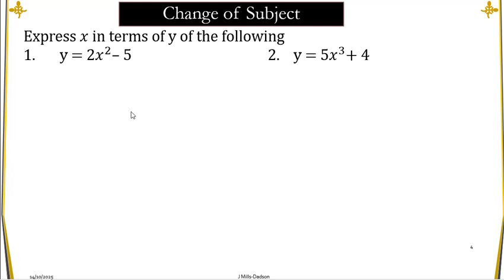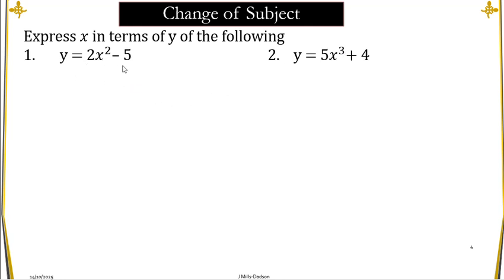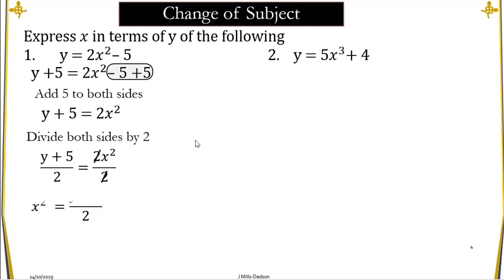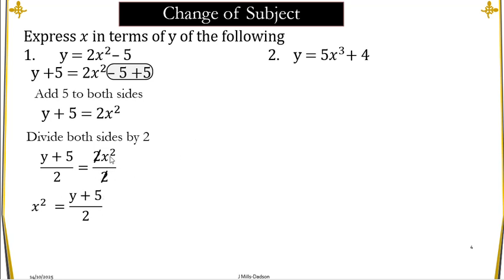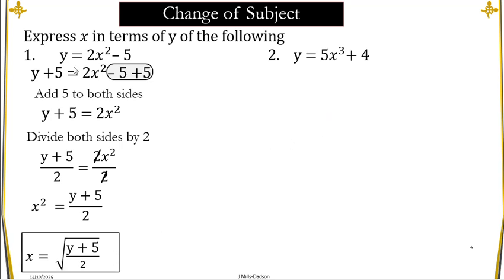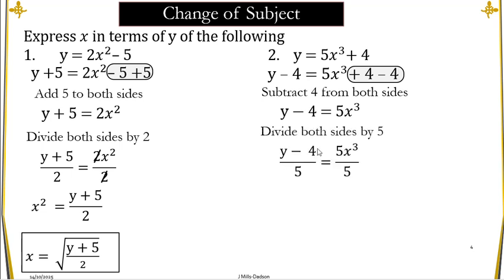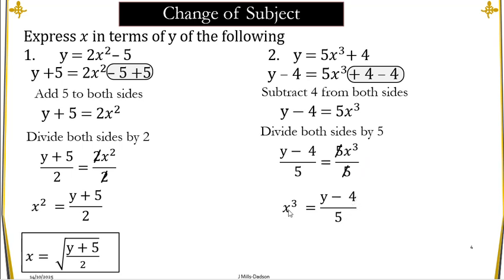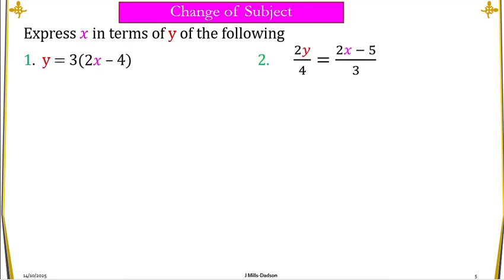Change of Subject Part 3 Involving Squares and Cubes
Know the steps to make subject of the formula